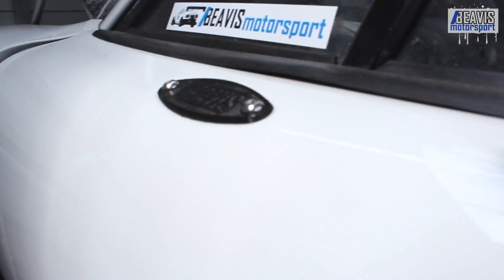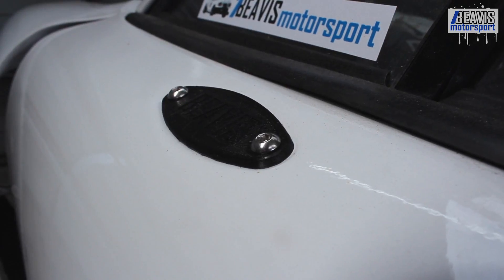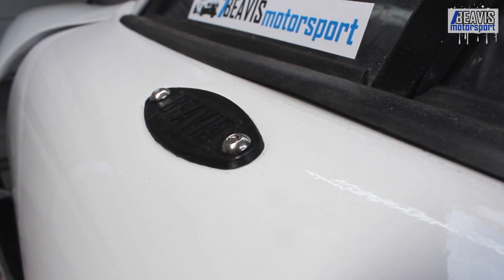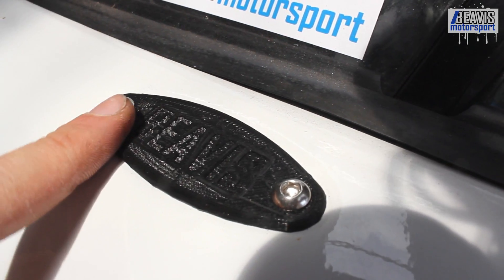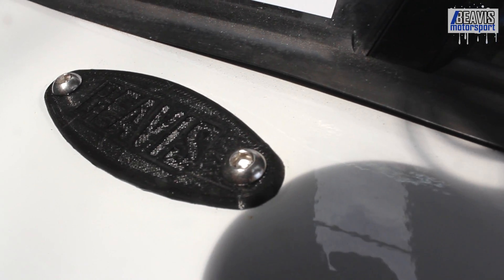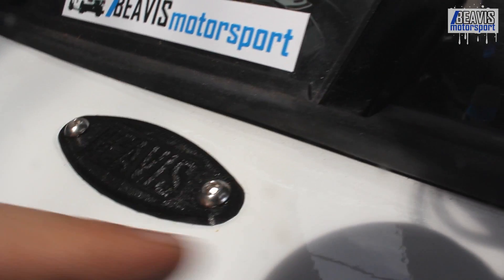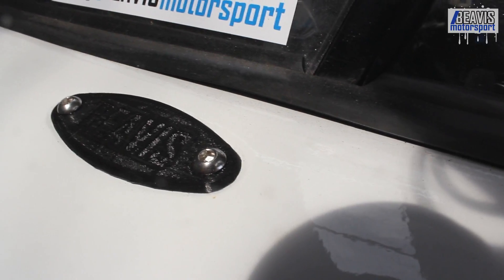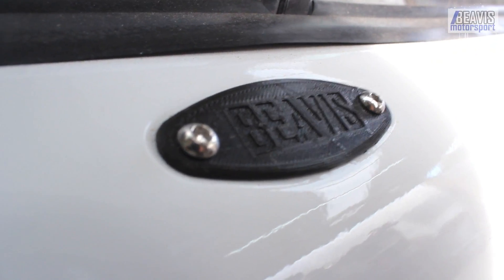3D Printing for Racecars - Episode 42 - Time Attack Miata TURBO Build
In this episode I give a quick little overview and insight into the benefits of 3D printing for automotive use. ⇊ More ⇊